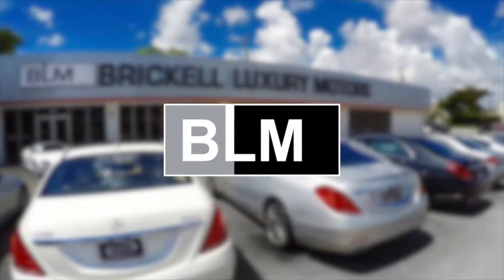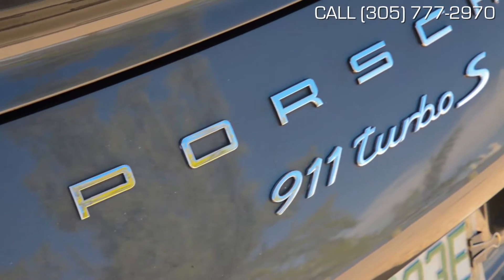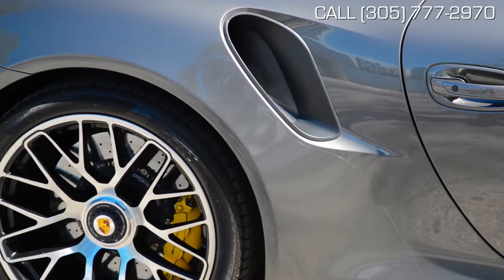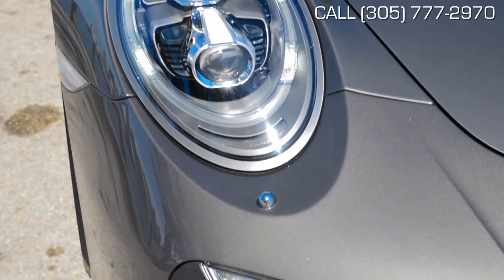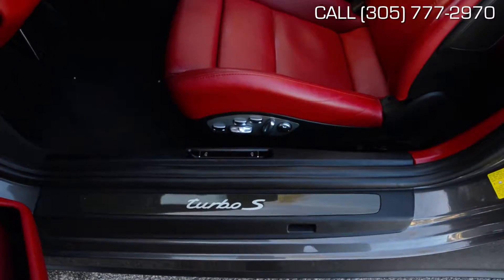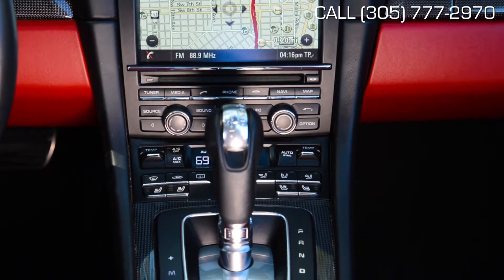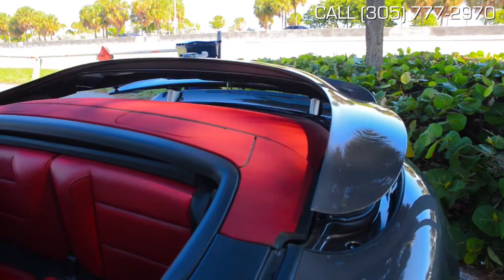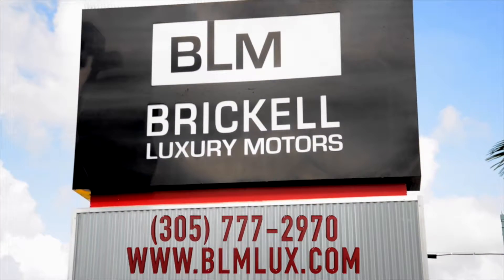2014 Porsche 911 Turbo S Cabriolet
Used 2014 Porsche Turbo S Cabriolet For Sale in Miami. For more information on this Porsche model and many more exotic luxury vehicles please contact Brickell Luxury Motors at

Brickell Luxury Motors is your premier luxury vehicle dealership located in the heart of Brickell serving South Florida drivers in Miami, Hialeah, North Miami, Miami Lakes, Aventura and nearby cities.

BLM is your full service luxury dealership set apart by our automotive expertise and top of the line customer service and satisfaction. If you’re looking for a luxury vehicle in South Florida, there’s no better place to go than Brickell Luxury Motors wide selection of the most renowned and respected automotive manufactures including Aston Martin, Audi, Bentley, BMW, Cadillac, Ferrari, Lamborghini, Land Rover, Maserati, Mercedes-Benz, Porsche, Range Rover and Rolls-Royce.

or click here for a full list of our available inventory

Our full service dealership provides top rated sales and service on practically every make and model of exotic luxury vehicle you can imagine. If we do not have it in our inventory, give us a call and we will find it for you. Most of our customers have made BLM there go-to for purchasing and trading multiple vehicles with us, thanks to our unmatched customer service and ability to locate just the right vehicle for them. Interior? Exterior? Stitching? Sport Package? Factory Navigation? You want it in your vehicle, we’ll get it for you!

Are you ready to give your car the service it is asking for? Schedule car maintenance or repair right here. Our top-notch service staff can get your car or truck in and out quickly. We know there isn't anything more frustrating than being without your vehicle while it gets repaired. That's why we have a staff that excels in providing top-notch maintenance and repair – and is able to do it quickly.